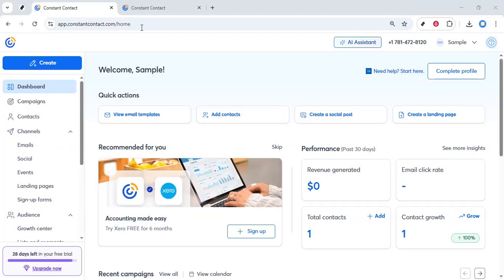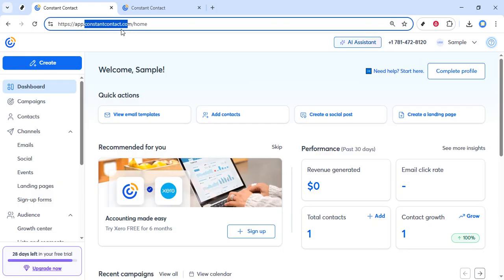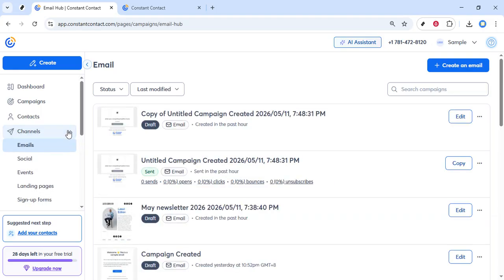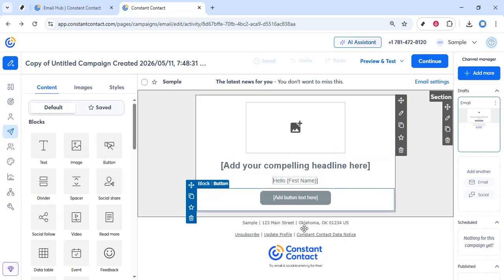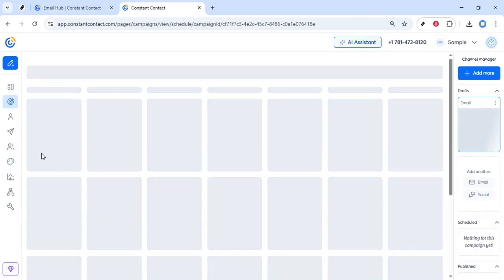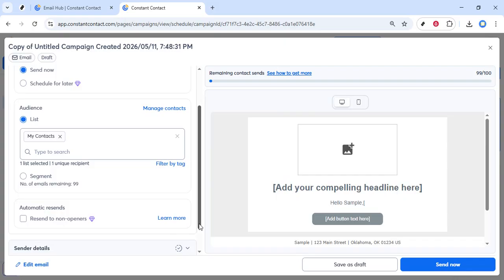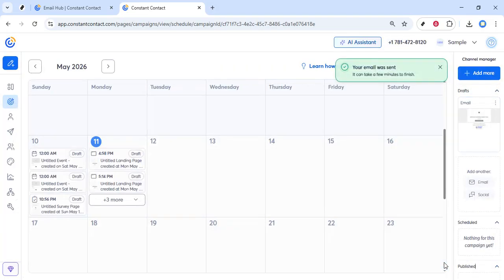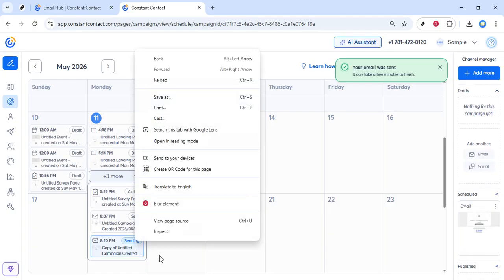How to Send Constant Contact Email to One Person 2026 (Step by Step)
In this comprehensive tutorial, we will guide you step-by-step on how to send a Constant Contact email to one person. Whether you're reaching out for a personal invitation or sharing important updates, mastering this function can enhance your communication efficiency and effectiveness in using this powerful email marketing tool.

Throughout this video, you will learn the exact process for addressing emails to individuals using Constant Contact, ensuring your messages are received as intended. Watch till the end to gain insights that can elevate your email strategy today!